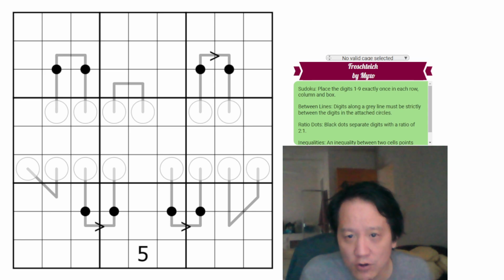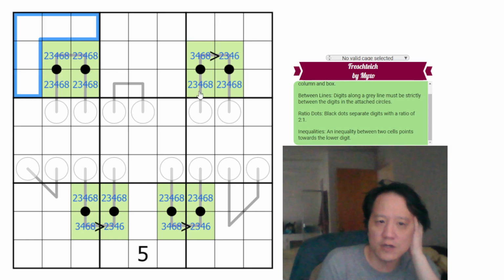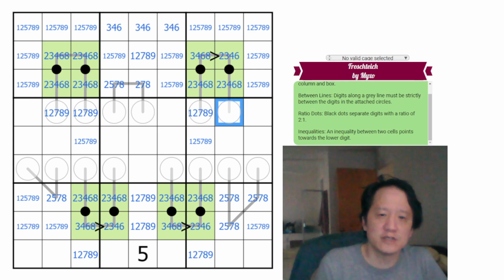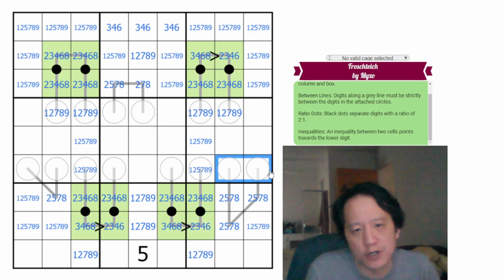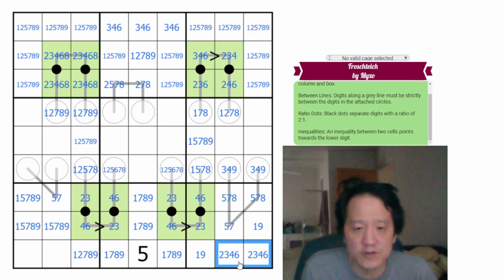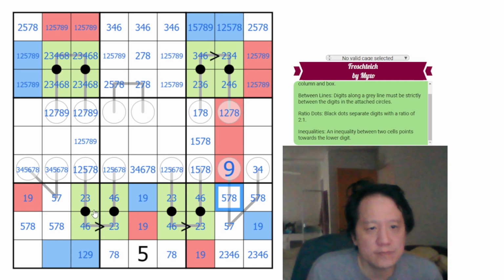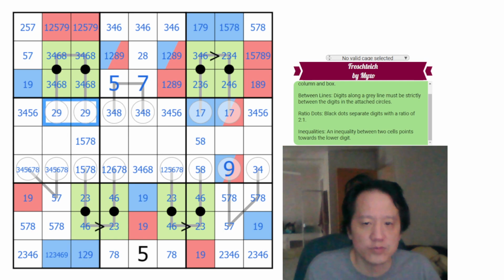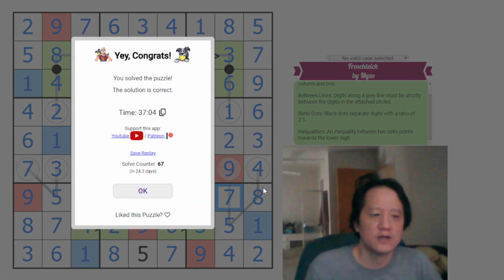Frank Puzzles About Froschteich | Variant Sudoku [Hard, 92% Rating]